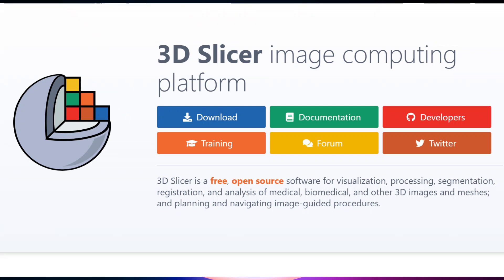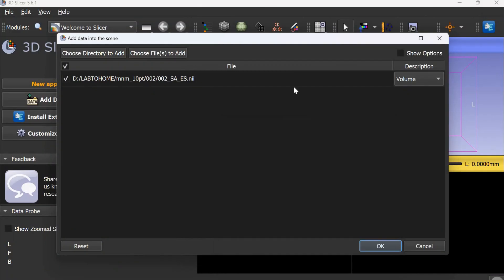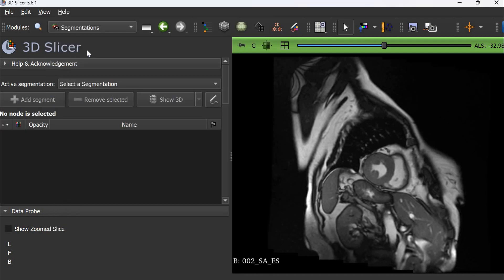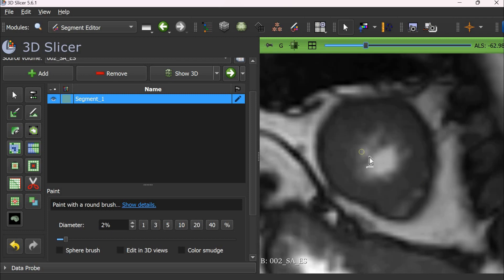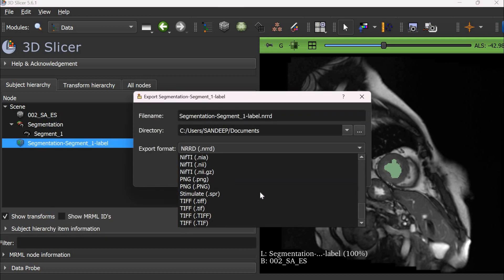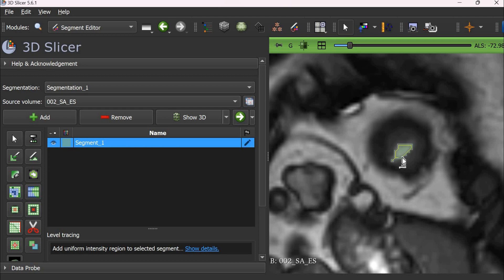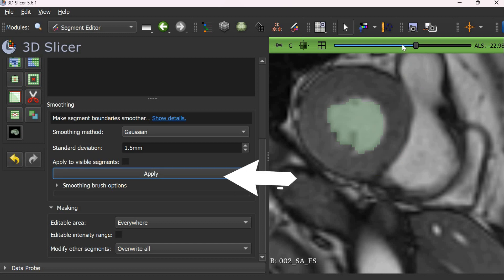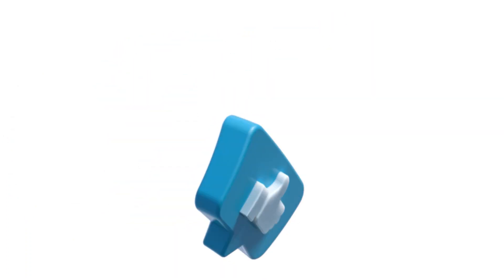Introduction to Slicer 3D | Tutorial for Dicom data handling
3D Slicer is an open source software used for viewing and processing medical images. It lets users create masks for ground truth preparation of datasets. These masks can be created and revised before sending the prepared data to train a model.